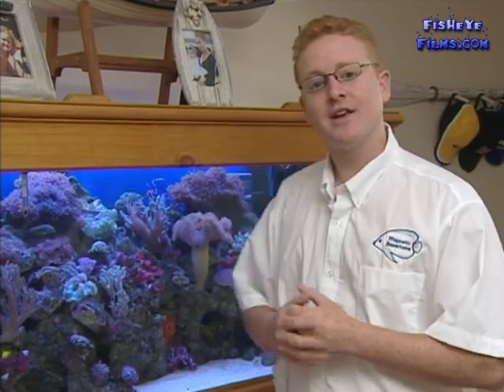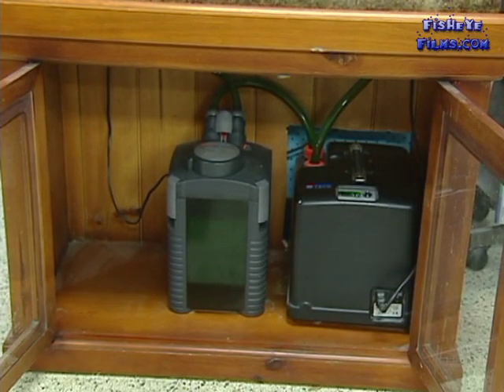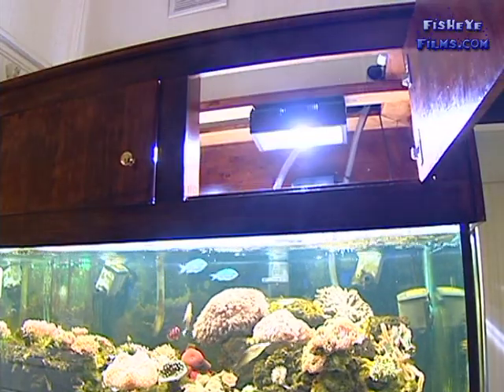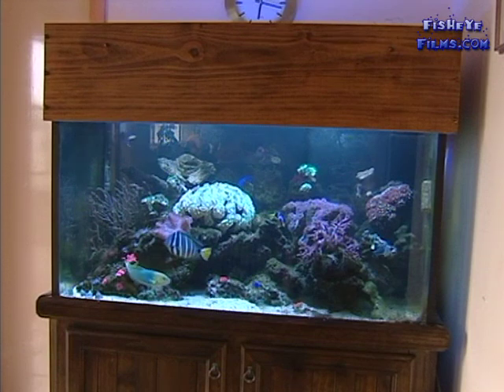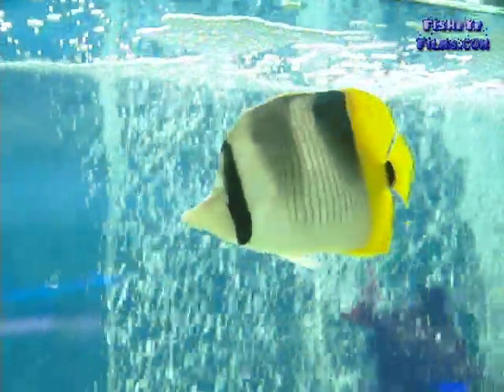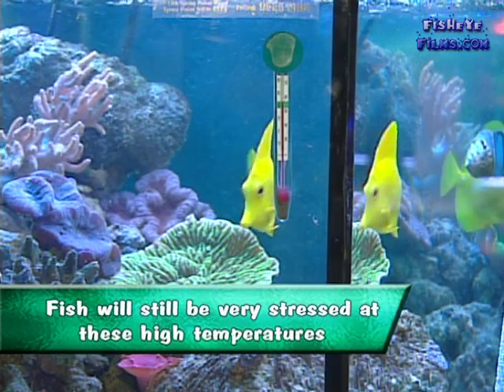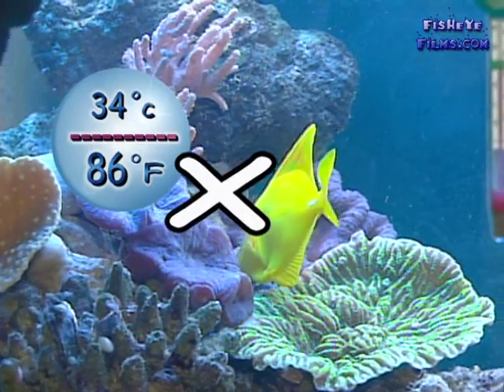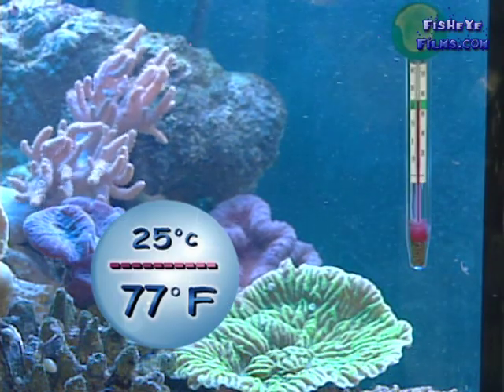The actual Correct Temperature for a Reef Aquarium